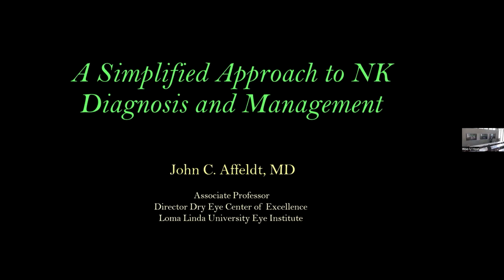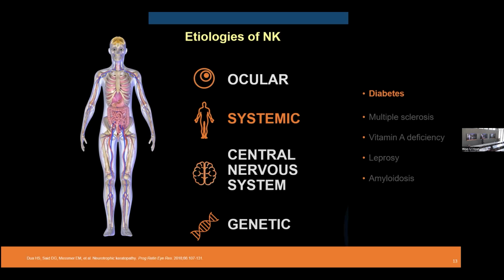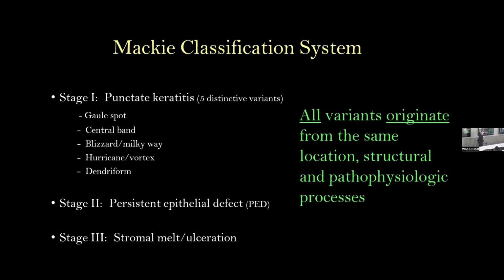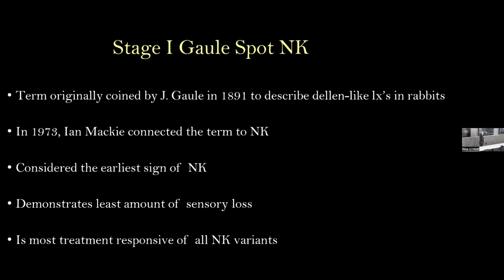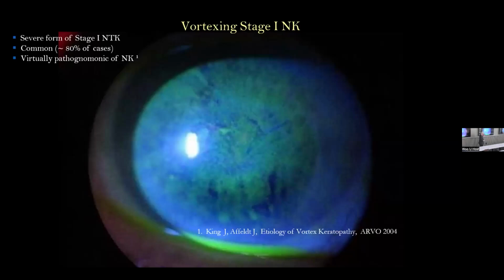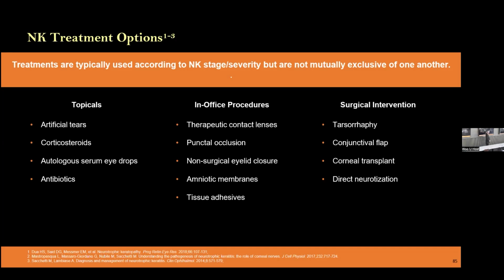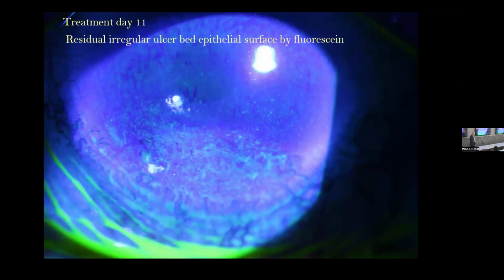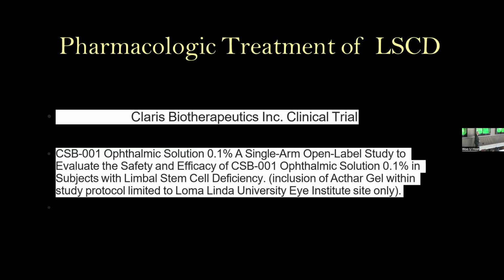A Simplified Approach to NK Diagnosis and Management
Join Woo University and Visionary Medical Education for our Dry Eye in the Desert, filled with unique courses focused on the important topic of dry eye. An incredible panel of industry experts will educate eye care professionals to improve their clinical practices within the dry eye arena.